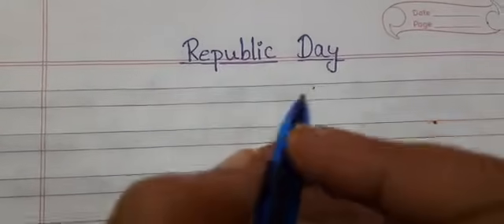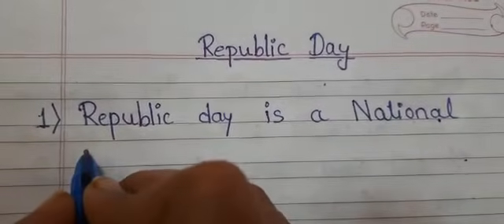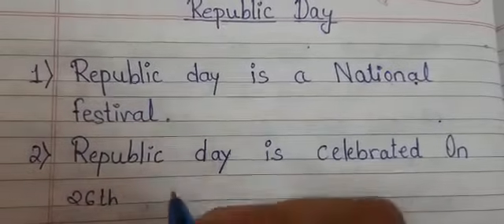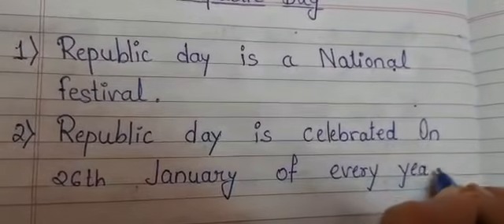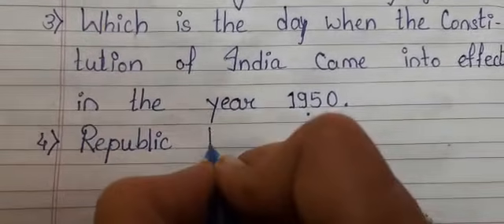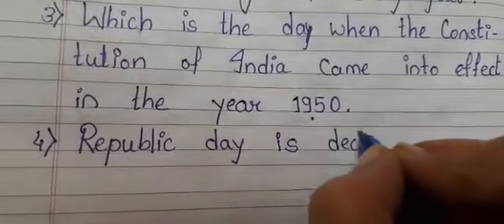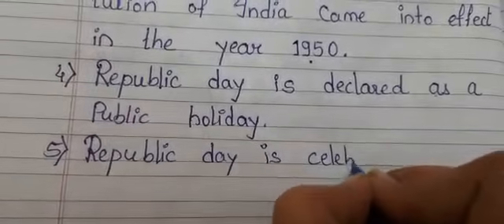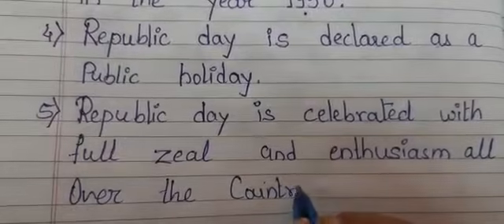5 Lines on Republic Day (26th January)in english writing/Republic Day 10 lines Essay/26 January